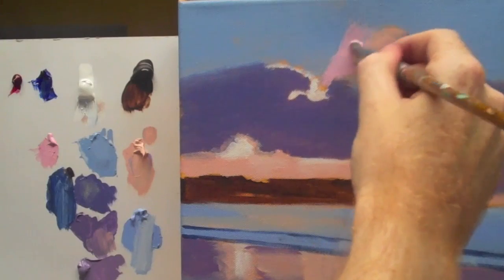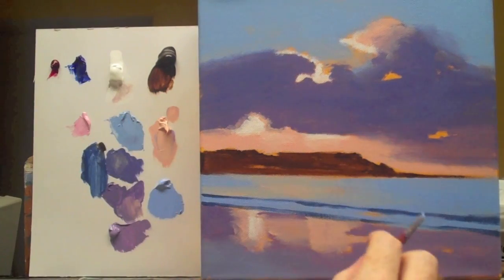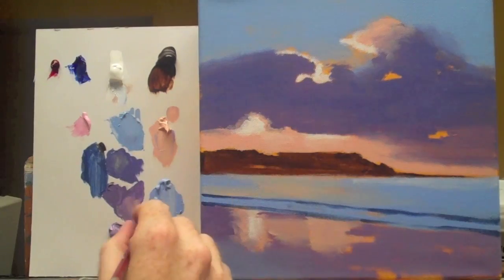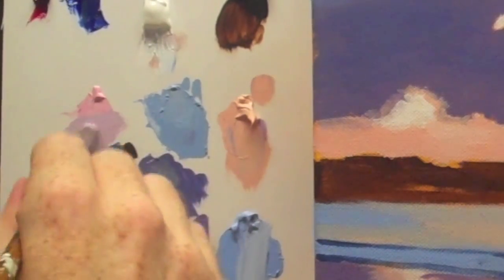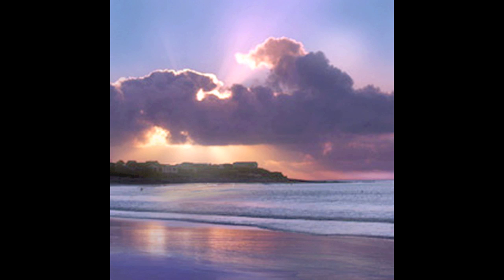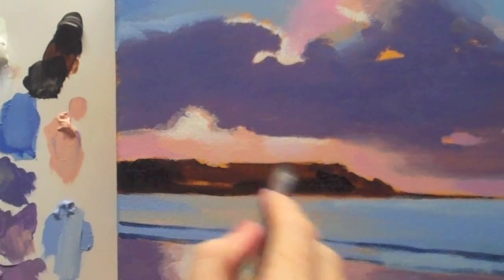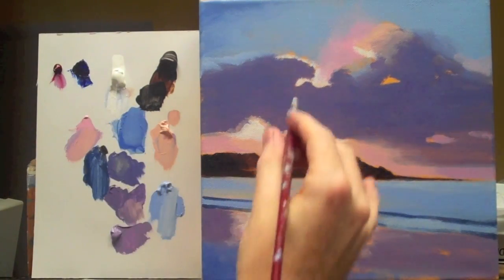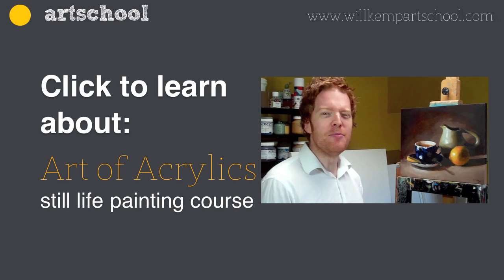Acrylic landscape painting techniques. Lessons for beginners Part 4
Painting techniques on how to paint an acrylic landscape painting. In this painting lesson professional artist Will Kemp shows you step-by-step how to get started with acrylics for the absolute beginner. This is Part 4 - How to finish a painting with acrylics.

I use a filbert brush for most of the painting.
The paints are GOLDEN heavy body acrylics

Part 4 of step-by-step free video series with professional artist Will Kemp.